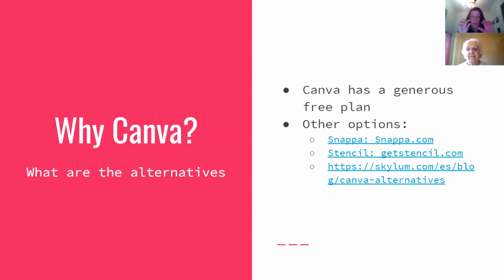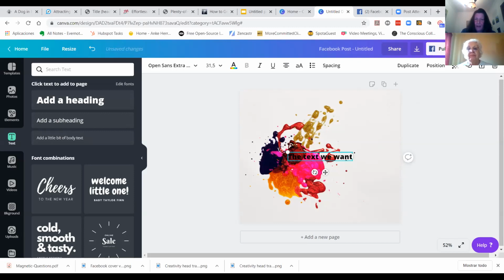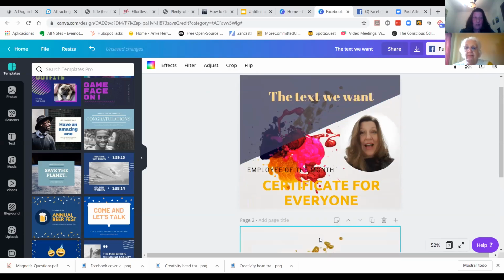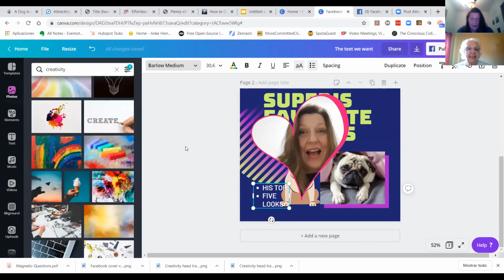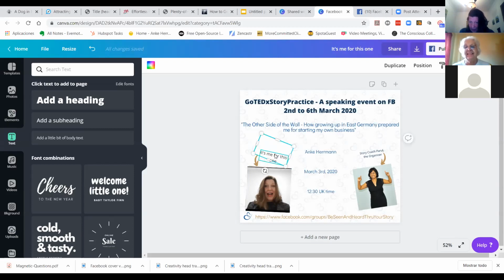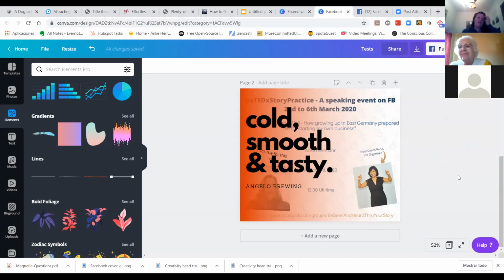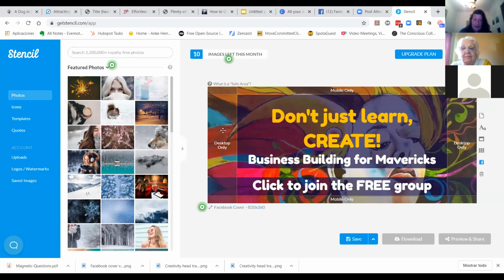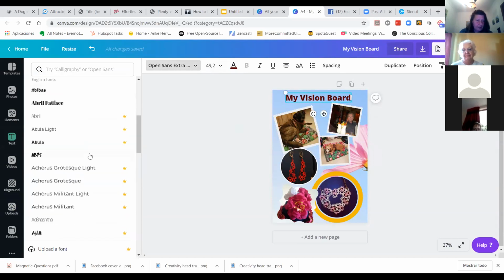Canva Crash Course - How to use Canva to create fabulous social media images quickly and easily